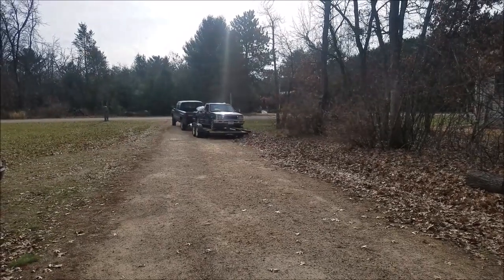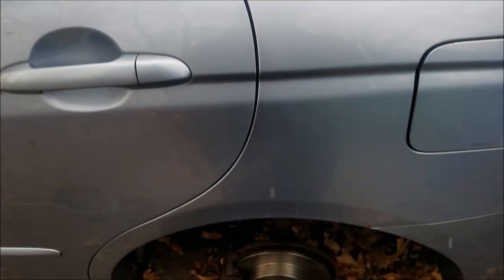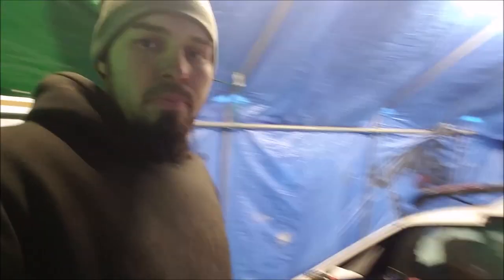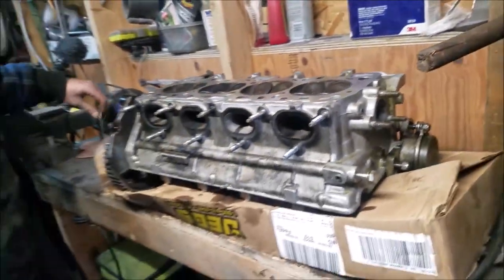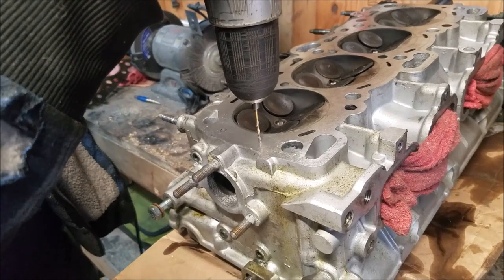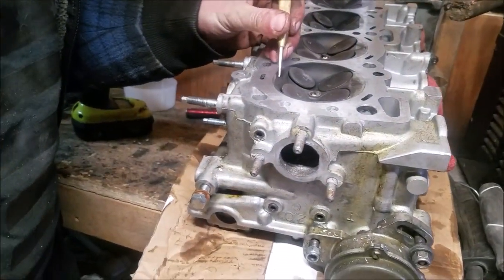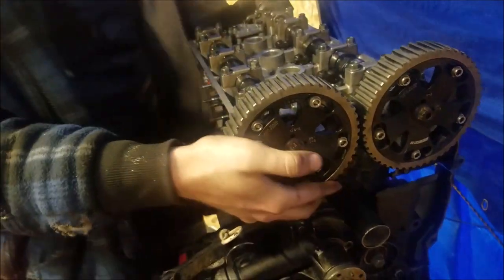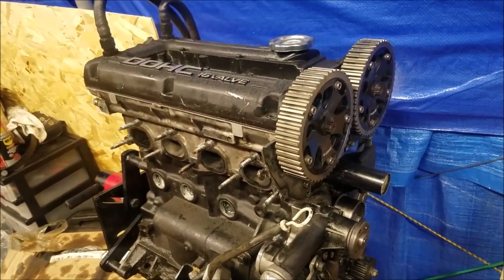DRILLING HOLES IN HEAD FOR RELOCATING THERMOSTAT ON 4G63 FOR RWD! WORK TRUCK GETS LEDS!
CONQUEST build...
* Block: mighty max 4g64 august 1991
* Body: 1987 Chrysler Conquest
* Boost control: MAC 3 port solenoid
* Cam Gears: Works Engineering
* Cam Gear Bolt: ARP
* Camshaft: Brian Crower Stage 2 (BC0101)
* Clutch: Spec
* Clutch Bolts: ARP
* Coil Pack: Volkswagen wasted spark (98-01 Beetle 2.0L)
* Coolant Sensor: GM 2-wire sensor
* ECU: Microsquirt v3
* Flex Fuel sensor: GM
* Flywheel: Fidanza
* Flywheel Bolts: ARP (pre 92')
* Fuel Pump: 300LPH Universal External
* Head: 1G Big Port 4g63 DOHC
* Head Gasket: Cometic MLS (87mm bore, 0.51" height)
* Head Studs: ARP 4g63 6-Bolt
* Injectors: 1000cc (03-08 Evo)
* Intake Manifold: Evo 4-9 with 80mm throttle body (modified)
* Main Bearings: ACL standard High Performance
* MAP sensor: GM 3 Bar
* Pistons: Manley Pistons (For 95-99 4g64 w/ 4g63 Head 86.5mm bore)
* Radiator: J2 2-Row aluminum (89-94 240sx)
* Rods: Eagle H Beams (For 6-Bolt using 7-Bolt Pistons 22mm pin)
* Rod Bearings: ACL Race Rod Bearings (6-Bolt 89-92)
* Shifter: Mk1 short throw
* Spark plug wires: 98-01 Volkswagen Beetle
* Timing Belt: 1994 Galant 2.4 DOHC belt
* Transmission: km132 (stock conquest 5-speed)
* Turbo: GT3076 Ebay turbo
* Valve Spring: Brian Crower BC1100
* Valve Spring seats: OEM
* Valve stems: Supertech Viton
* Wastegate: 44mm ebay